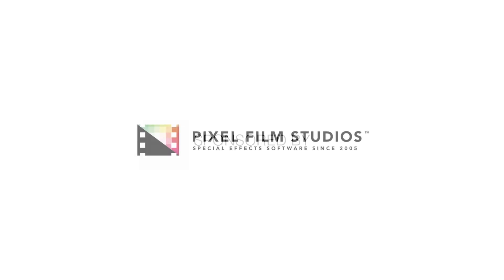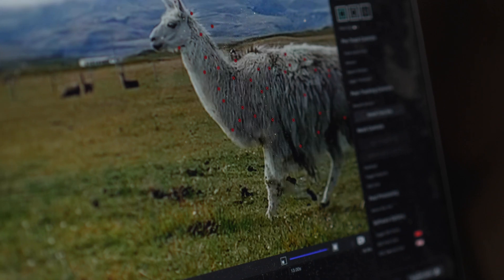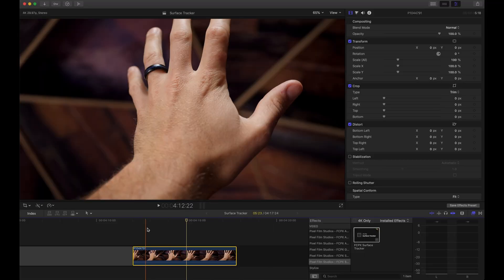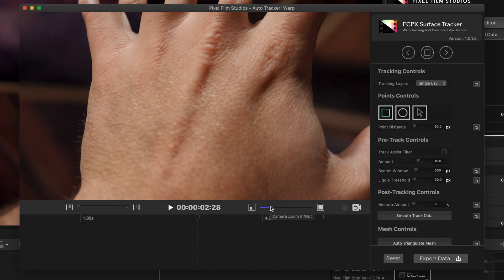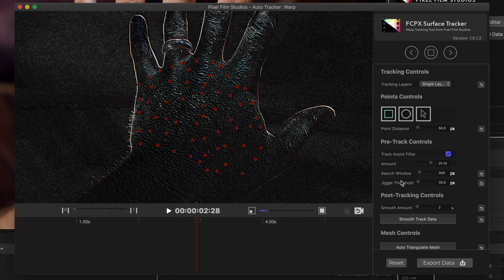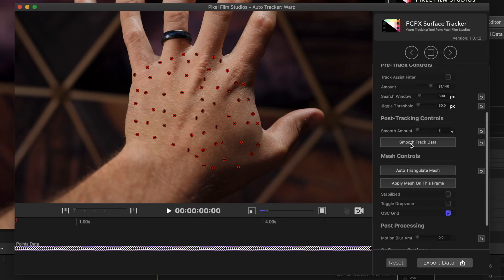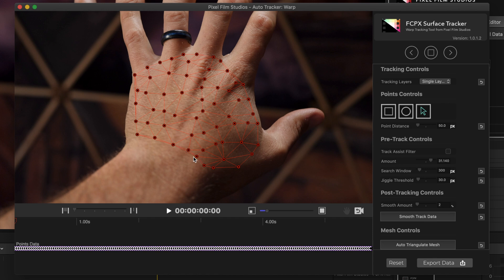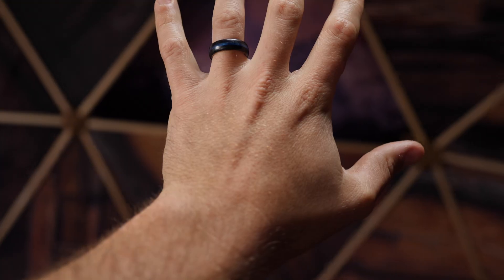Motion Tracking on Objects in FCPX - Pixel Film Studios Surface Tracker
This is a step by step method to use @Pixel Film Studios new plugin Surface Tracker.  This allows you to track the motion of any object in your frame and be able to add graphics or text to those objects.